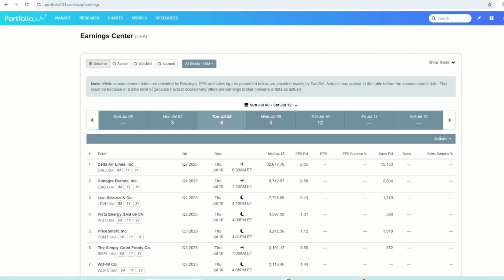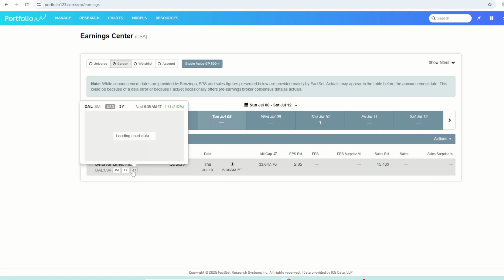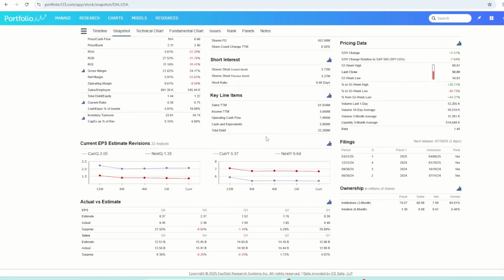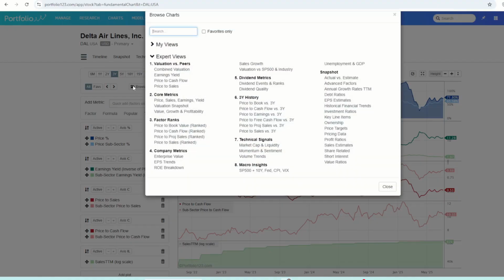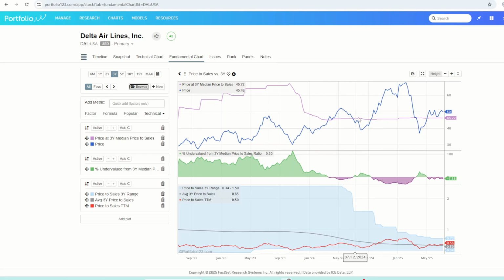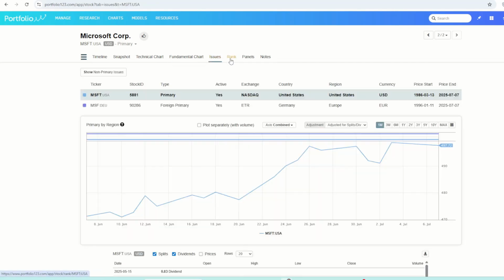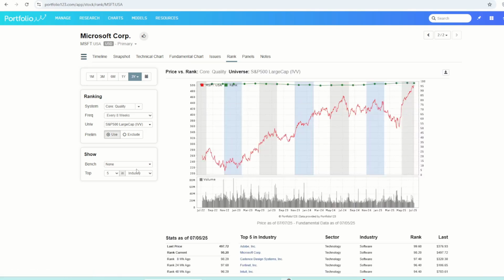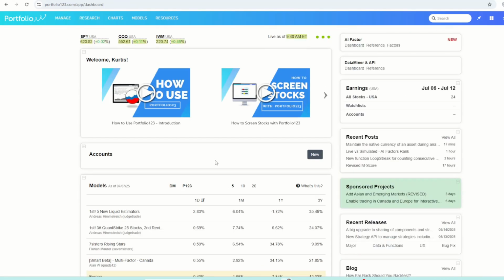2 Free Tools Every Investor Should Use (Even Pros Rely on These!). Applied to DAL & MSFT.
Discover 2 powerful free tools every investor should be using to analyze stocks with confidence, straight from the Portfolio123 platform. In this tutorial, quant expert Kurtis Hemmerling walks you through:
- How to use the Earnings Center to track and compare company earnings
- How to explore Fundamental Charts for any stock with examples of Delta & Microsoft
- How these tools can help you make smarter, faster investment decisions

Chapters
0:00 Introduction Earnings Center
1:20 Example: Delta Stock Analysis
2:27 Navigating the Fundamental Charts
3:30 Chart: Price to Sales vs 3Y
3:52 Microsoft charts
4:20 Rank charts by investment style

Whether you're a beginner investor or a seasoned pro, these tools are designed to give you an edge, no subscription needed.